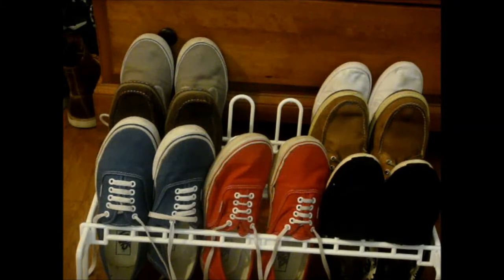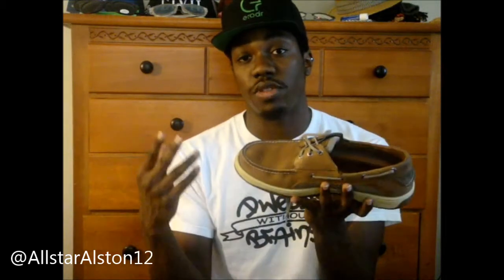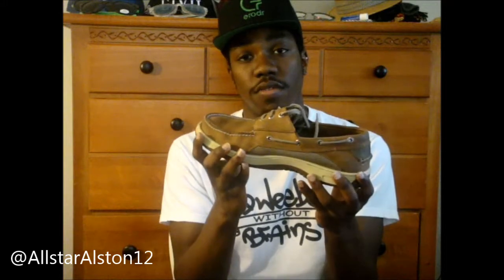Perfect Shoes For Summer: Vans, Toms, Sperry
Summer is upon us and it's time to break out our summer clothes. Along with clothes we need shoes to bring together that summer vibe.

Always Fresh Apparel
jacob j keller
jacob kell
DOPE33
Zanerobe
afa

sneakers
baby kaely
sneakers night
high heel sneakers
sneakers movie
new sneakers
restore my sneakers
sneakers trailer
jordan sneakers
sneakers o toole
taylor swift
wedge sneakers
bad sneakers
sneaker collection
raekwon sneakers
prada sneakers
vans
custom sneakers
silver sneakers
lil wayne
gucci sneakers
sneakers commercial
airbrush sneakers
addict for sneakers
bow wow
justin bieber
2 chainz sneakers
sneakers part 1
chumlee sneakers
ice cream sneakers
vans the pack
fake prada sneakers
mcfly sneakers
supra
fabolous
nba 2k13 sneakers
sneaker heads
alife sneakers
baby kaely bubblegum
vans remix
ash wedge sneakers
skrillex
haitian v
bape sneakers
nba 2k12 sneakers
margiela sneakers
slimed
sneakers movie trailer
basketball sneakers
nate robinson sneakers
auction hunters sneakers
socks
selena gomez
converse
pump up sneakers
river phoenix
motto drake
trampling
hot sneakers
derrick rose sneakers
flight club
dj am sneakers
squeaky sneakers
young l
kobe sneakers
sneakers song
baby kealy
lupe fiasco sneakers
fight over sneakers
gucci mane
pink
best sneakers
sneakers and feet
wedge sneakers outfit
adidas sneakers
puma sneakers
fred
wiz khalifa
christian louboutin
trinidad james sneakers
boyfeet
shakira
fat joes sneakers
clean white sneakers
sneakers and socks
dj delz
funny pranks
giant sneakers
heaven baby kaely
party rock anthem
painting sneakers
screaming sneakers
pedalpumping
foamposite
sniffing sneakers
cheap sneakers
chris brown sneakers
sneakers part1
sneakerhead
sneakerhead collection
sneakerhead documentary
sneakerhead girls
elitekingsclothing
mexicann sneakerhead
game jordan
nike sb shark
girl sneakerhead collection
bf vs gf
space jams
idoit in mask
beautycrush channel
were just sneakerhead
penny hardaway
evil elmo
horrible national anthem
sneakerhead warehouse
sneakes
aimee nguyen
thunder 4s unboxing
guaponese travis porter
theexclusity
jordan concords 2011
wale shoe game
sneakerhead raps
hat collection
playhouse trey songz
kanye west theraflu
vice
sneakerhead fusion 8s
john wall highlights
new 2010s
dj clark kent
ai crossover
biggie freestyle
sneakerhead money
snekerhead
kim d rap
honolulu sole searching
gta 5
so gone monica
sneakgeez cavs
jordan reveiws
lemonade gucci mane
jordan collection
izod hats
omarion lets talk
cheer perfection
optimiztiq
nike foamposite galaxy
sneakerhood sugar land
becoming a sneakerhead
air jordan chicksneakerhead
cement 88 unboxing
eddie win sneakers
mac miller sneakerhead
tre good basketball
enjoi socks
yeezys shoes
sneakerhead store
molly tyga
sneakerhead tv djvlad
sneakerhead shoe selling
spring 2012 lookbook
kids sneakerhead
foamposites sneaker collection
sneakerhead102
mala cinema
sneakeronthebay
adidas collection
jordans
og spizike
sneakerhead jordan
faze fakie
c kan
baxstar
sneakerhead news video
sole protectors
dubstep sneakerhead
toro 6 unboxing
b hamp
sneakerhead76
kenya mall attack
kicking it sneakerhead
sneakerhead mad
sneakerhead pick ups
dribbles
nike collection
lebron 11 sneakerhead
clarks shoes

Namebranclothing
Thestarrlifemedia
Thestylephile